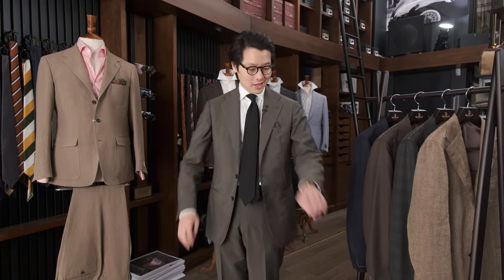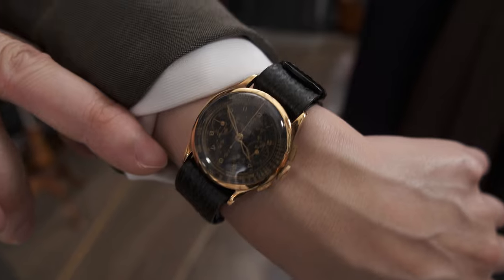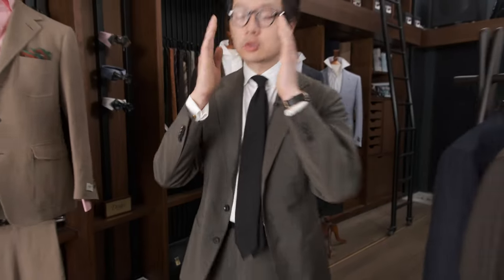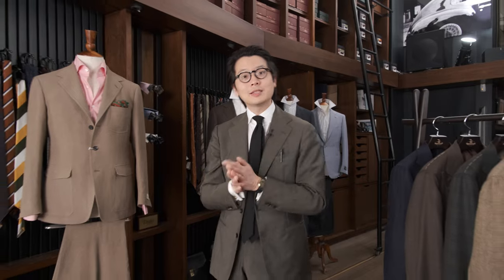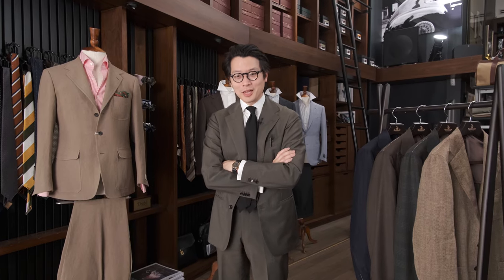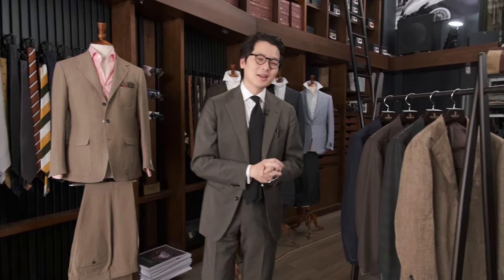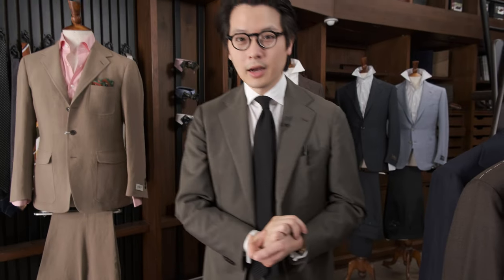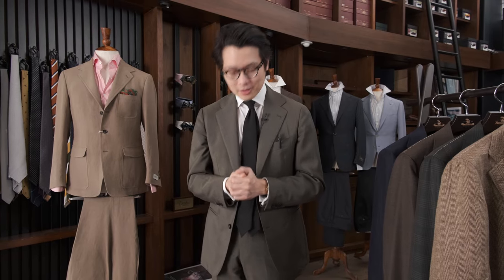What Am I Wearing and Why? Getting Back to Spring Suiting!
After an unexpectedly long hiatus, I am back on The Armoury TV! I apologize for the absence, I had a dental episode that ended up being much worse than expected. Spring is upon us (in theory!) and temperatures are slowly rising again. I took this opportunity to break out a favourite spring suit of mine: The Armoury Model 3A in sage green wool/mohair, along with a Drake's black grenadine tie, a 100 Hands Shirt and The Armoury Duane loafer in black grain. Coming up next, a little teaser of this season's Spring / Summer tailored clothing collection at The Armoury!